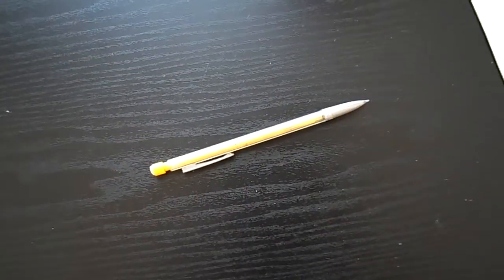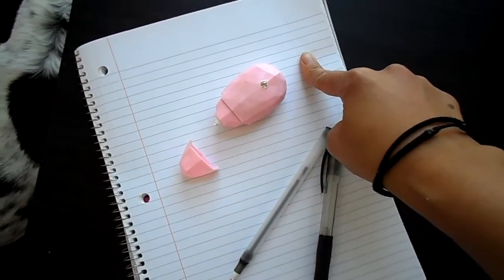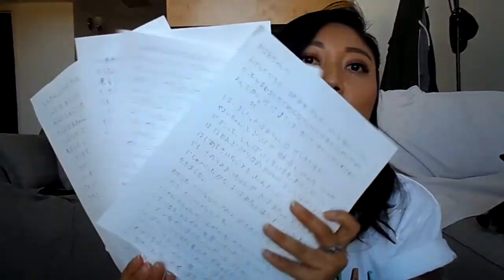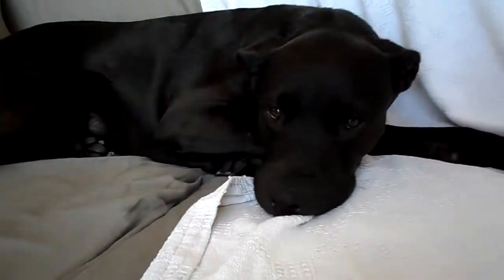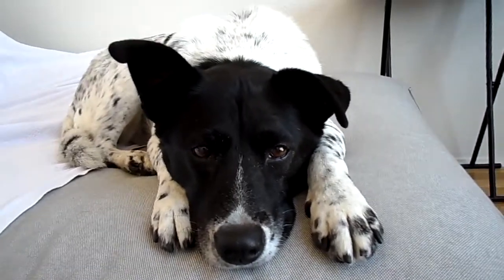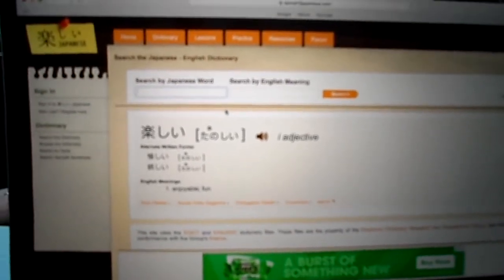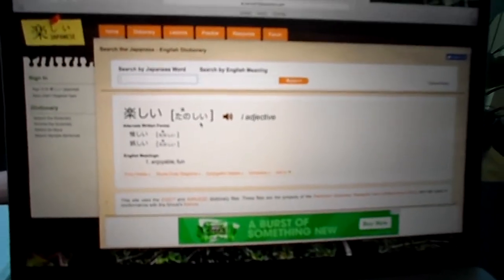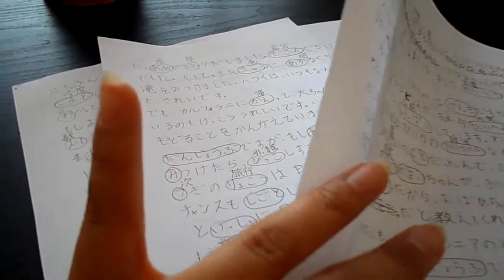How To Write To Your 82 Year Old Japanese Grandmother | my kind of economical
My grandmother in Japan turns 82 in 2019!  This is how I write a letter in Japanese.  Japanese used to be the primary language in my home growing up.  I seldom speak it now.  In hopes of helping other Japanese Americans, I made this silly video of how I write to my Obaachan (grandmother) so that she can actually understand what I'm trying to say.